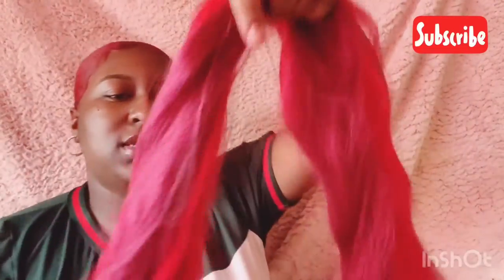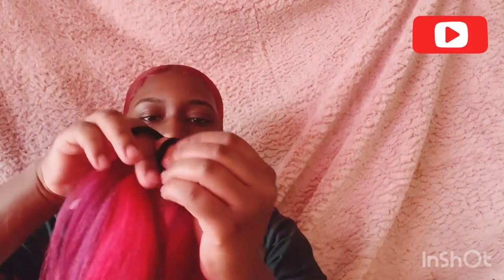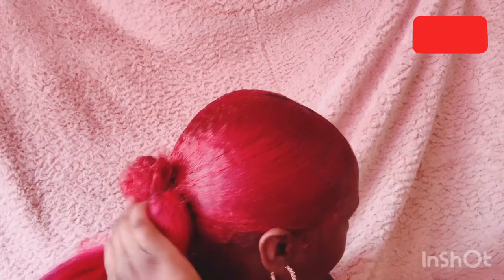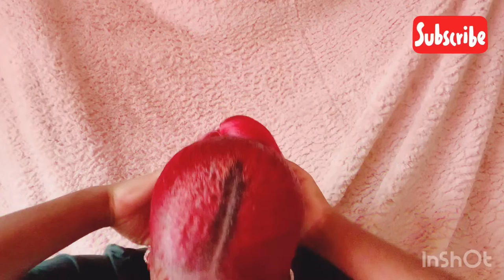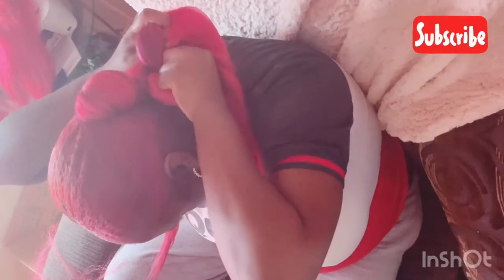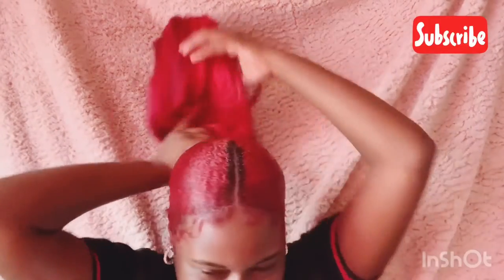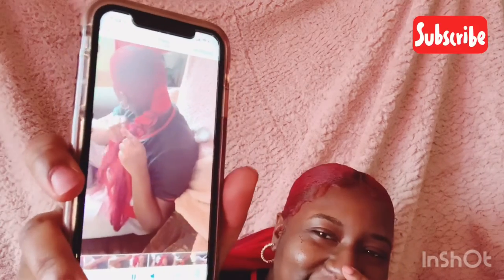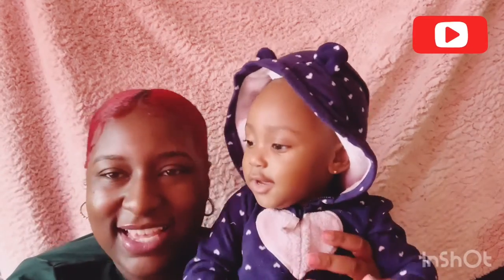HOW TO: Brading Hair Pony Tail // EPIC FAIL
2020 is a new year and I’m ready for bigger and better.